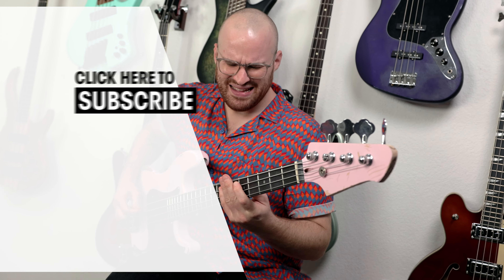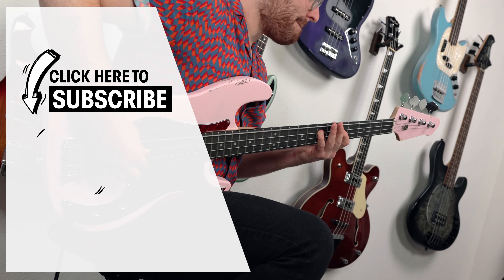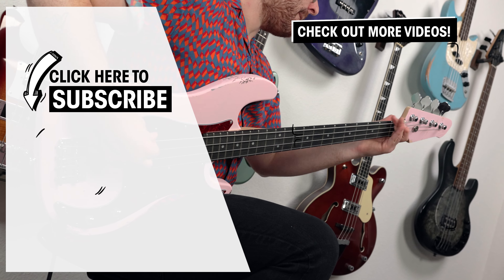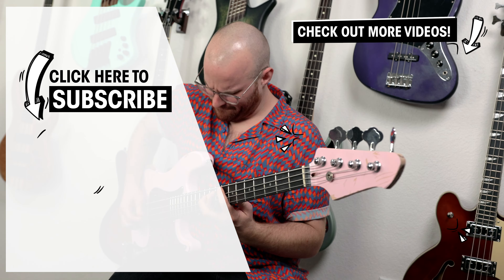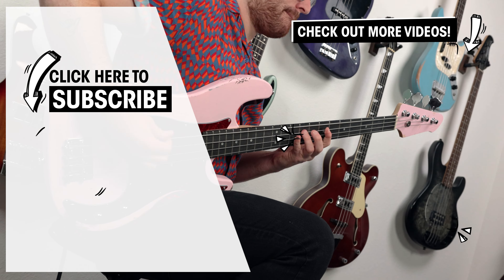Play Bass With a Pick or NOT? @patrickhunter | Thomann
Today @patrickhunter asks the most controversial question there is in the bass world:
To pick or not to pick?